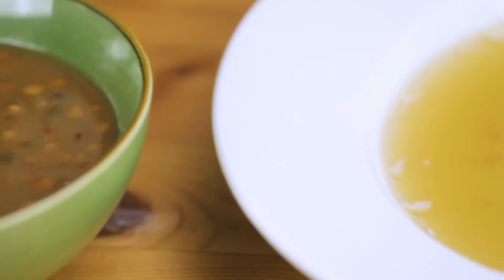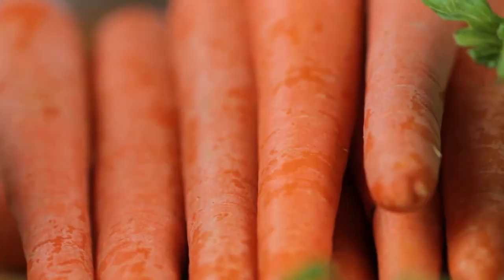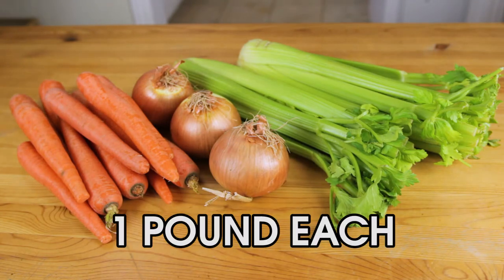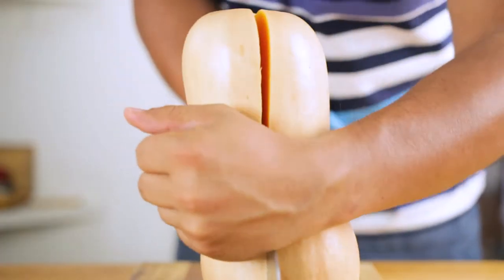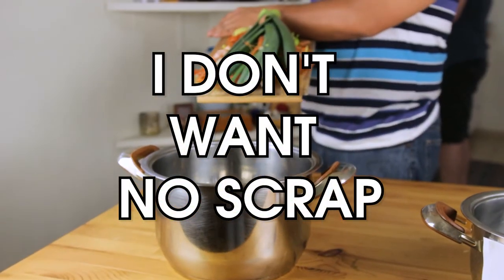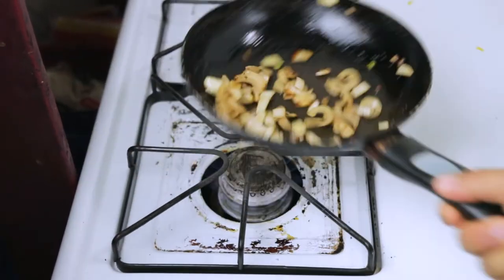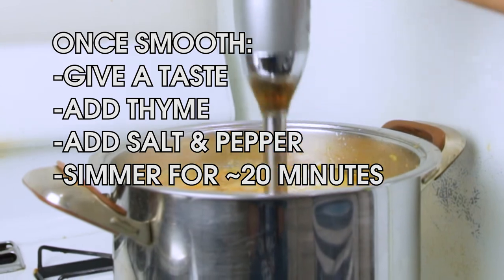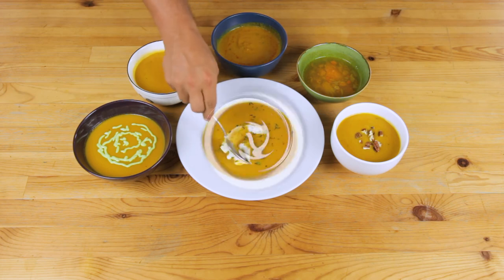Recipe #8 - Butternut Squash Soup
To take a heap of fresh produce and turn it into a heavenly bowl of soup, with rich aromas, deep flavors, and a luxuriant texture, takes more than a large pot of water...but not much more!  Much love to Joseph Payo for being a fantastic Production/Kitchen Assistant! Cook Well, Eat Well, Live Well.